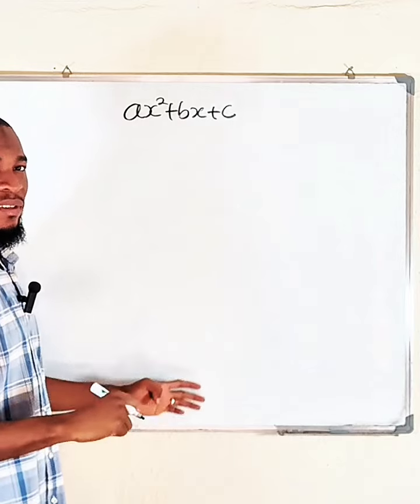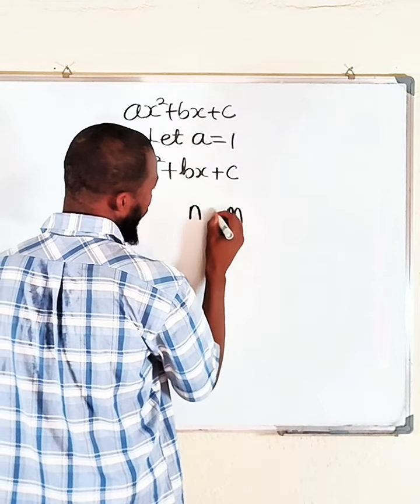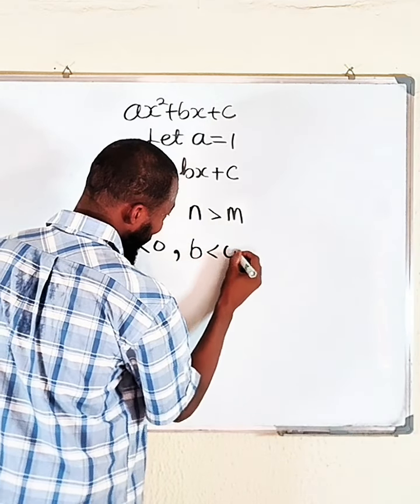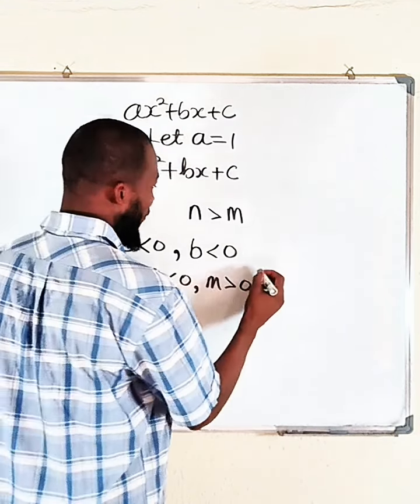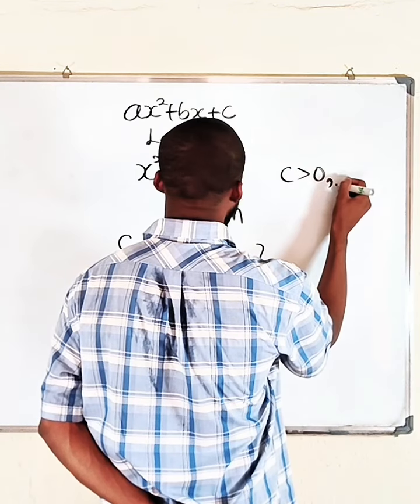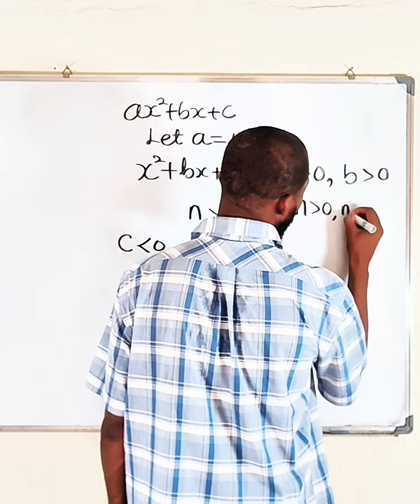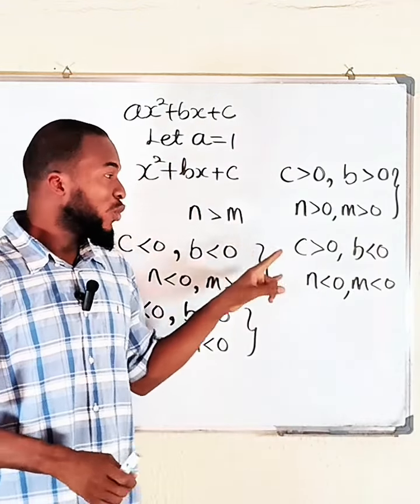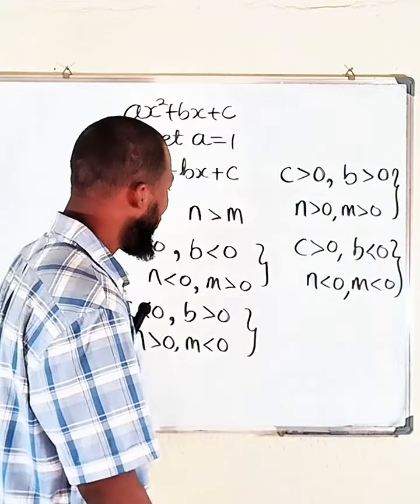Essential Tips for Factoring Quadratic Expressions